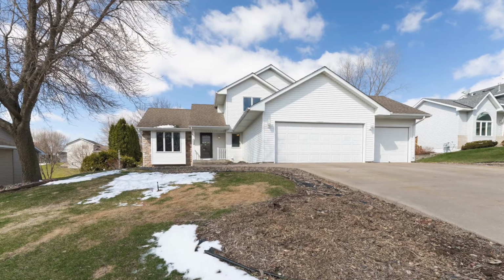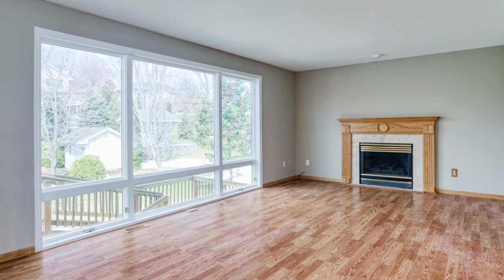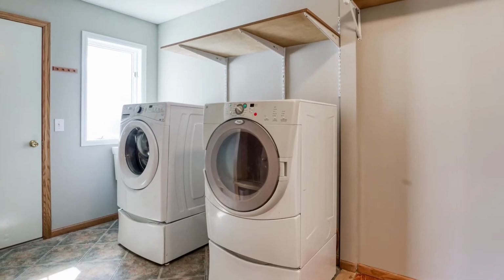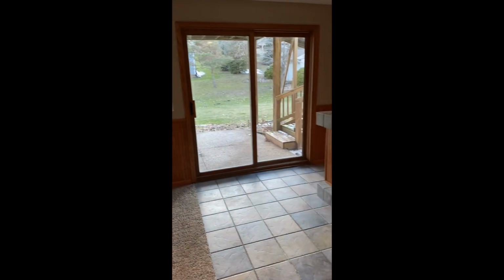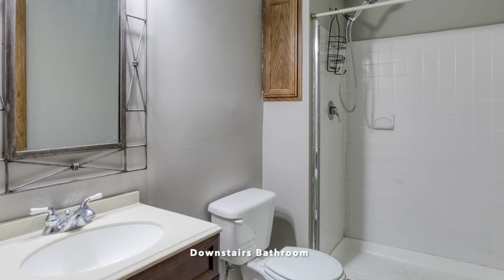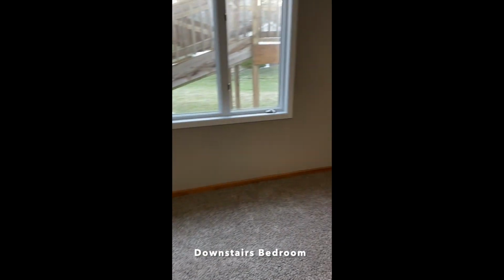Saint Bonifacius Virtual Tour - TAYLORed Realty Team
5🛏/4🛁/3🚘 | St. Bonifacius
-New carpet and fresh paint throughout
-Spacious open floor plan w/ vaulted ceilings
-Cozy gas fireplace in living room
-Tile with in-floor heat in kitchen & dining room
-Walk-out basement with wet bar
-Huge deck over looking large backyard
-Updated hardwood floors
3610 Fox Trail, St. Bonifacius | $339,900
Reach out!!!
TAYLORed Realty Team @ JP Willman Realty Twin Cities